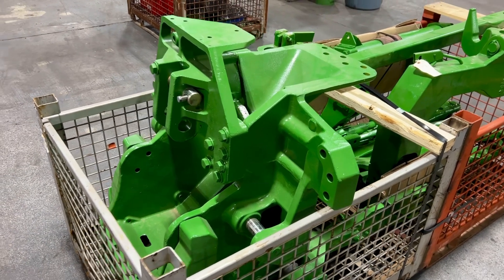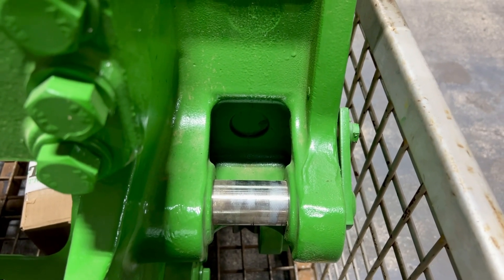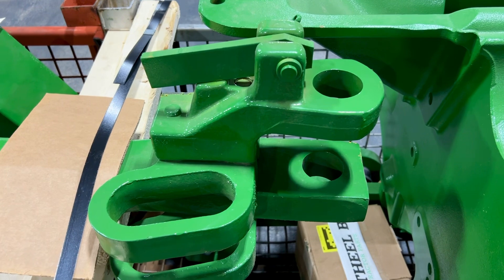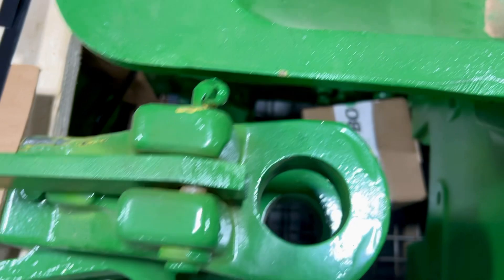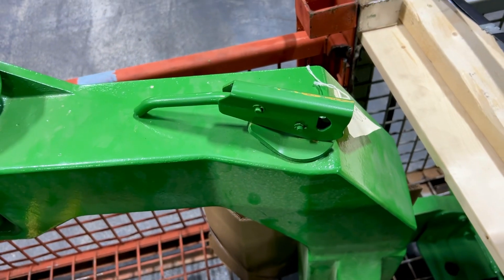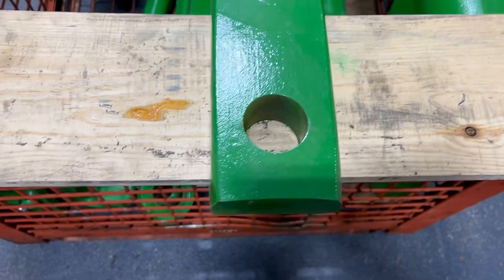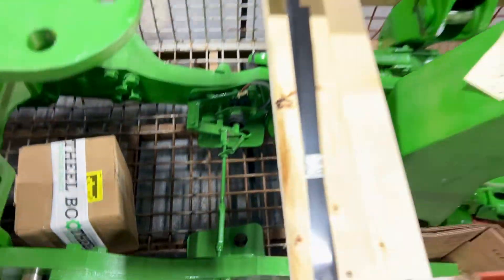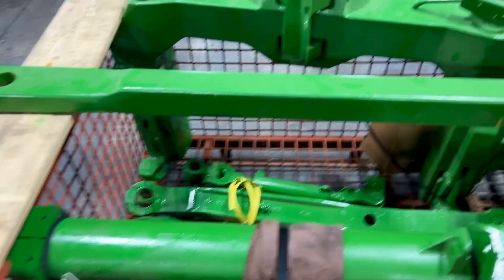John Deere 9R Hitch RE311348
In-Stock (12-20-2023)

Reconditioned Rockshaft, Quick Hitch
New Draft Control
Cat 4 Drawbar with Hammer Strap
Cat 4 Quick Hitch and Top Link
DOES NOT include lift cylinders

Fits John Deere 9360R,9410R,9460R,9510R,9560R,

Series: 9R

Part Number: RE311348

John Deere 9R 3 point, 9R 3pt, 9R Hitch, 9R 3pt hitch